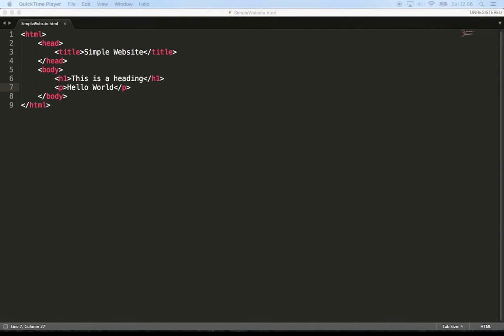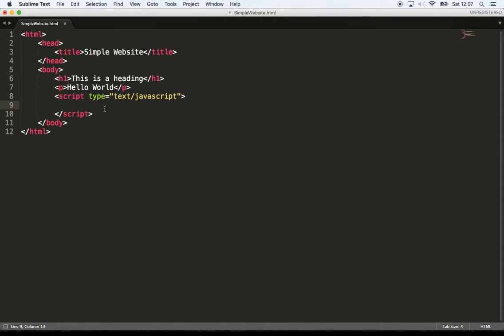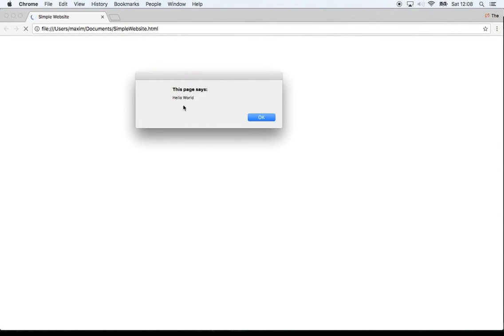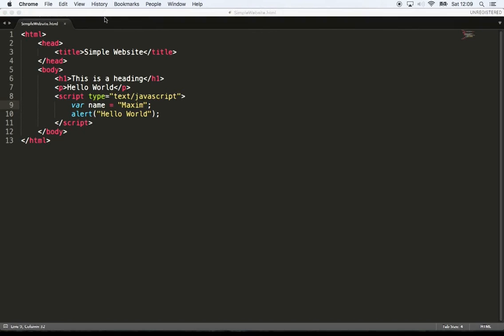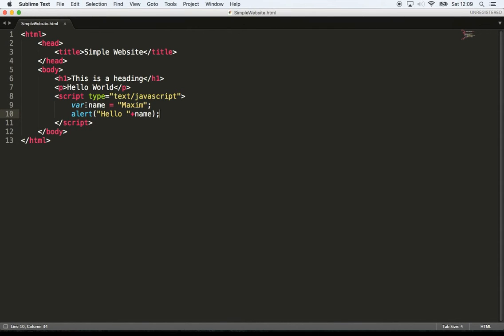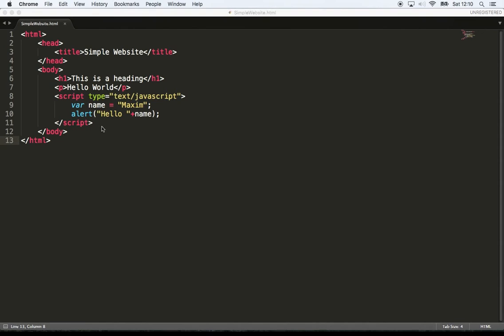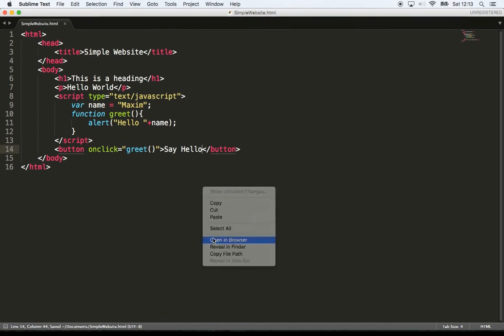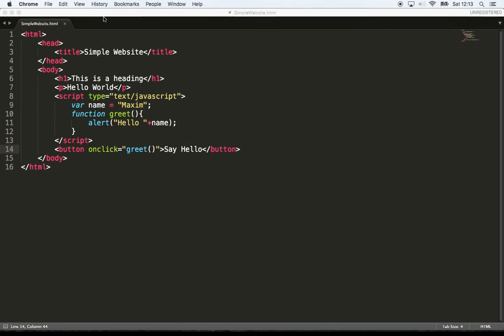#3 Javascript Basics (implementing JS)